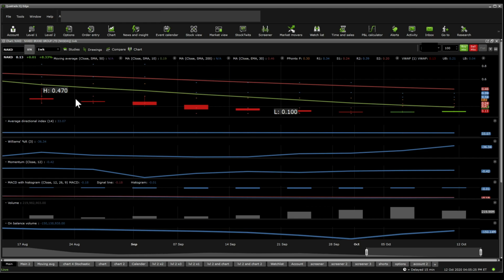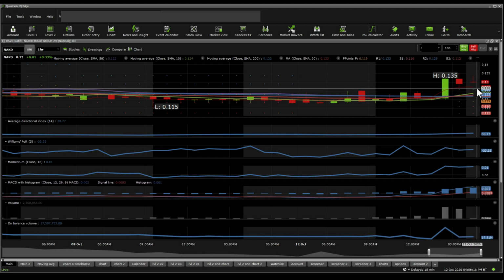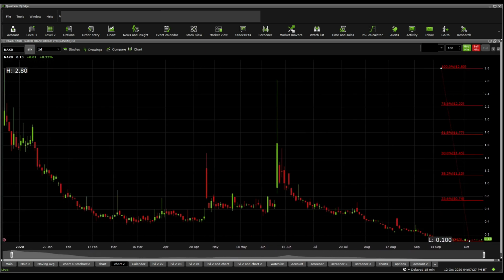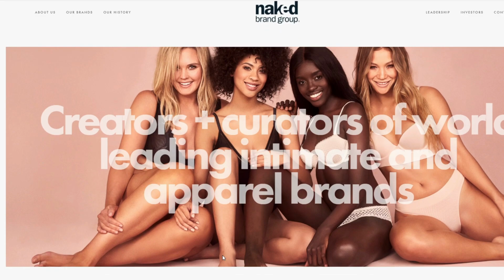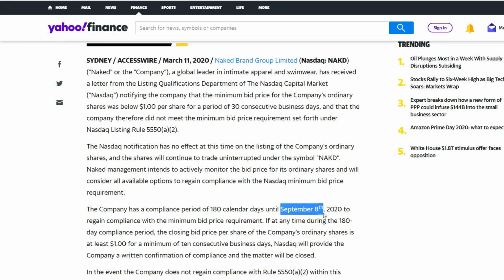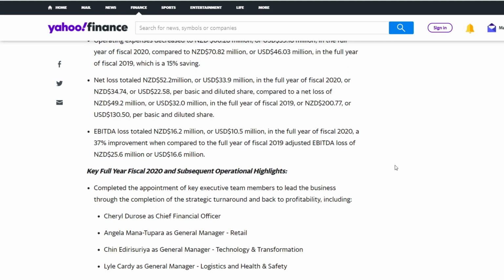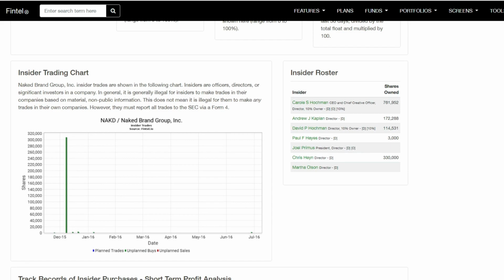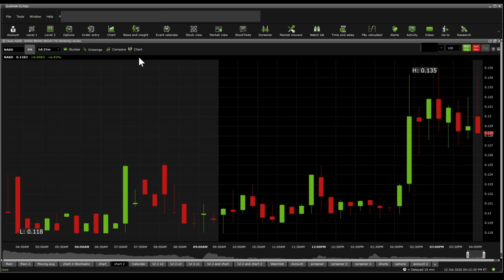$NAKD stock DD & Technical analysis - Stock overview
Naked Brand Group is a leading intimate, apparel and swimwear company with a diverse portfolio of brands. They design, manufacture and market a portfolio of 12 company-owned and licensed brands, catering to a broad cross-section of consumers and market segments.  The company brings together a multi-channel operating platform that is uniquely positioned to take advantage of a fragmented marketplace in intimates, swim & apparel.